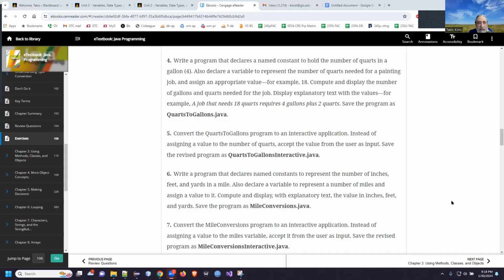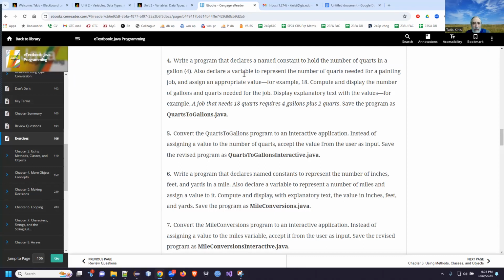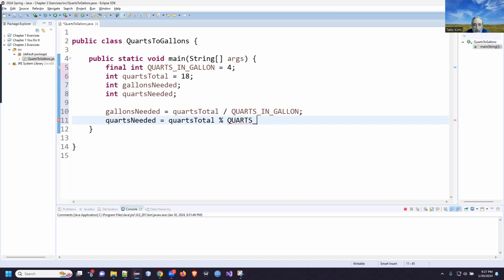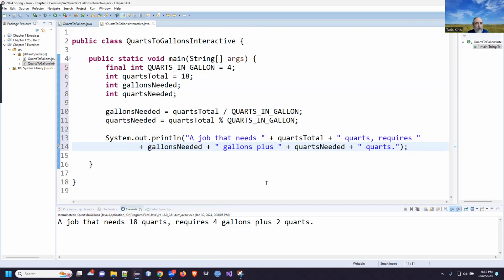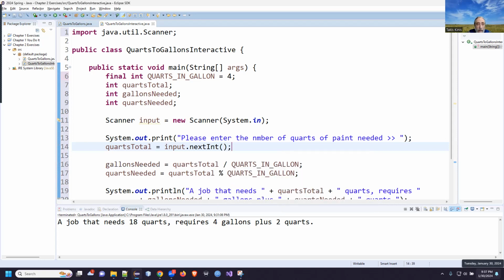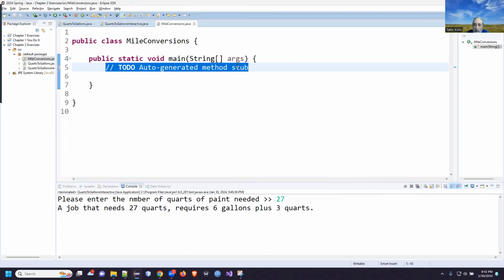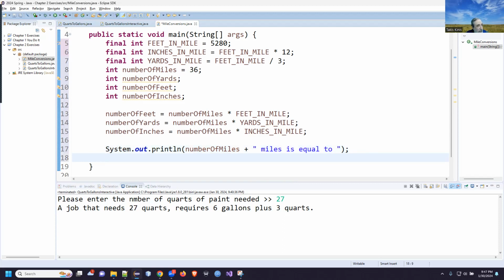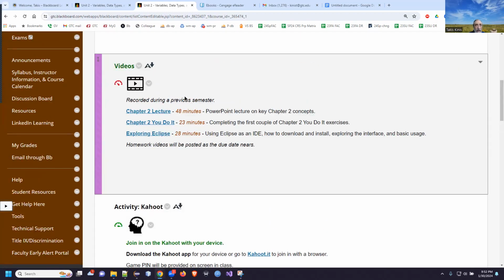Java Programming 1 - Chapter 2 Exercises Part 1 - Spring 2024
Recorded during a live class session 1-31-24. Based on the text by Joyce Farrell - Java Programming 9th edition